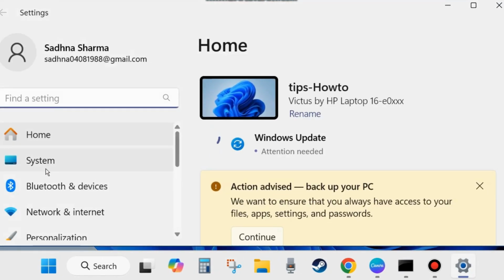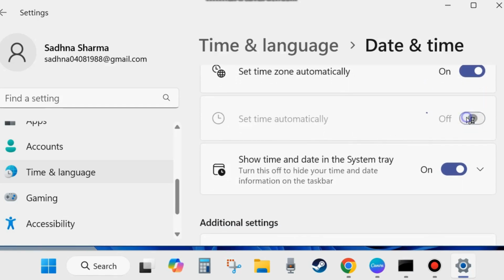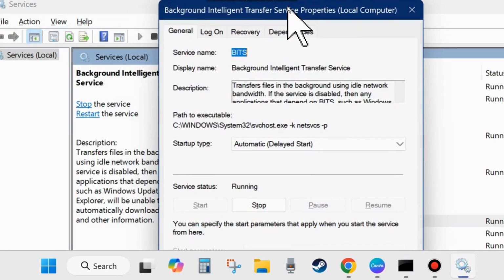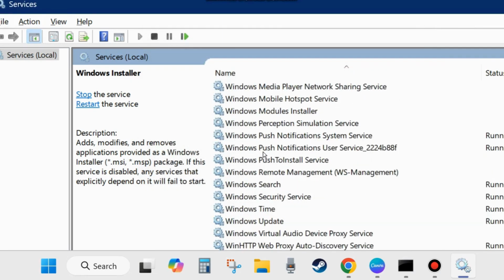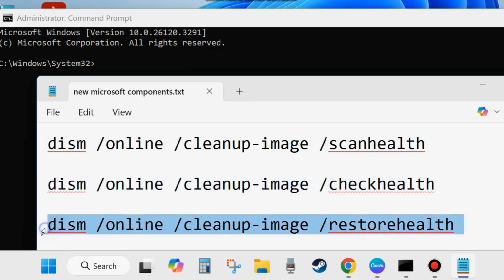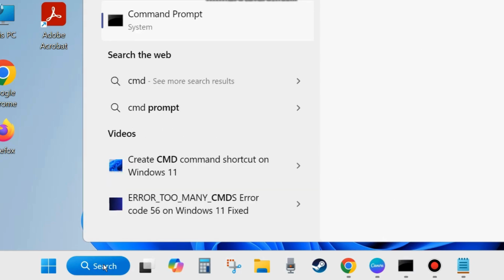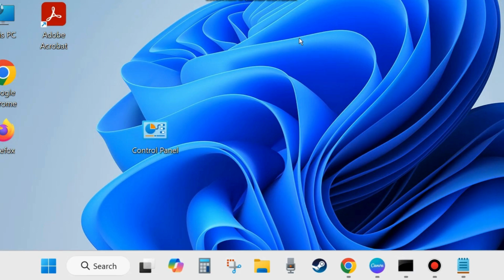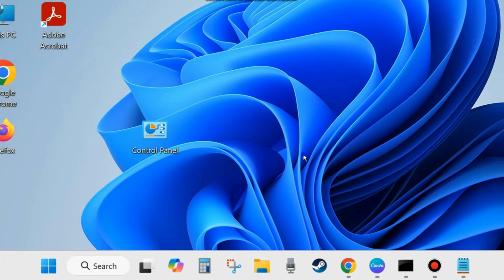You're not up to date message even updated on Windows 11 / 10 Fixed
How to Fix Windows update error You're not up to date message even updated on Windows 11 / 10